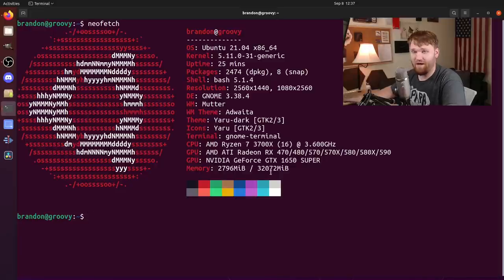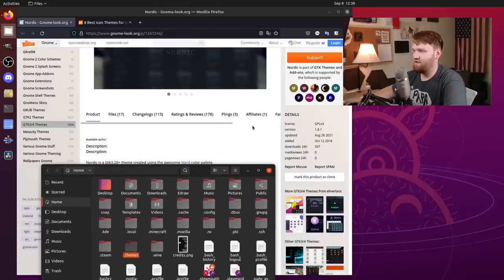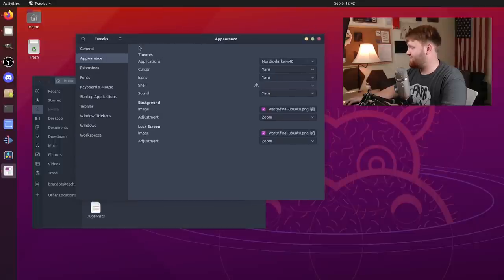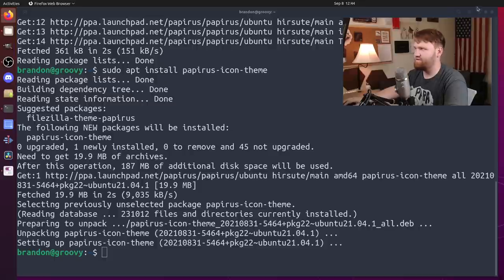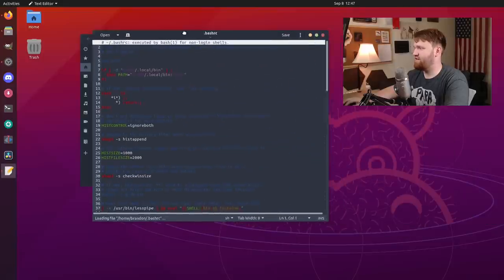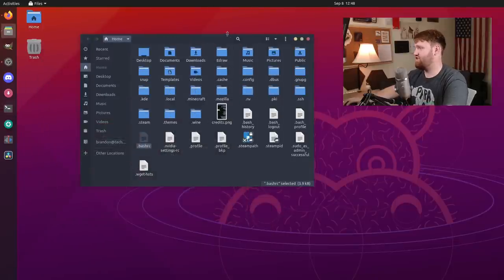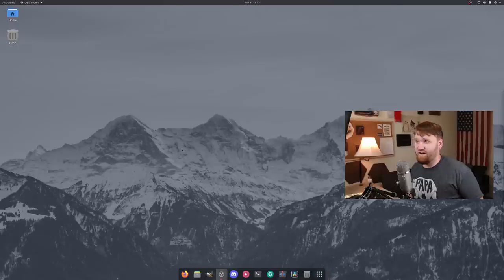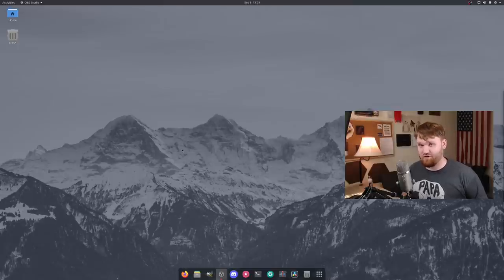Make Ubuntu Beautiful with Nordic, Papirus, and more!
After forcing myself to use stock Ubuntu for about a week its time to give it a better look. I apply the Nordic theme, Papirus icons and more! Methods used in this video can be applied to most themes.